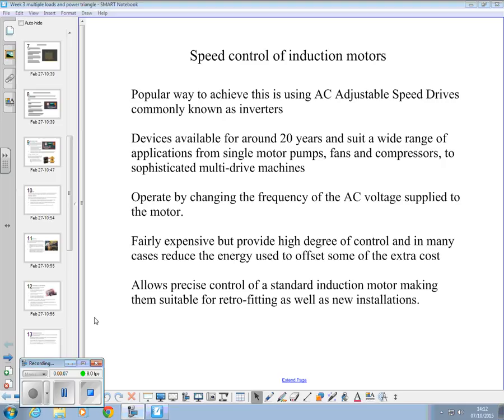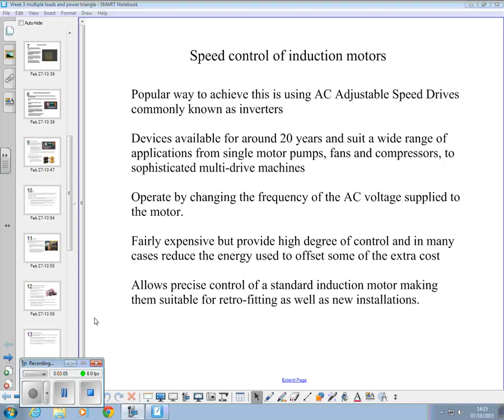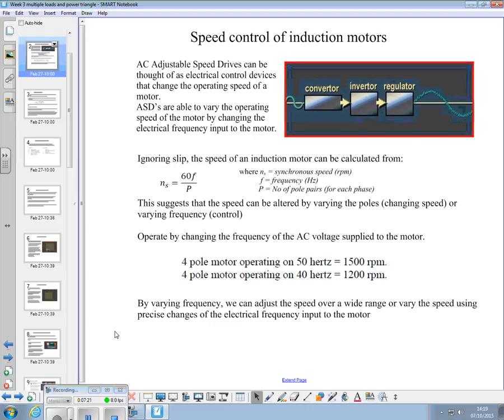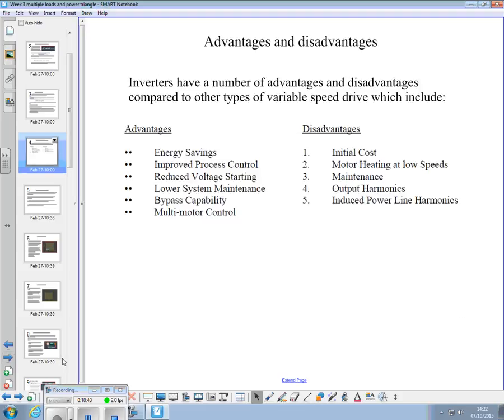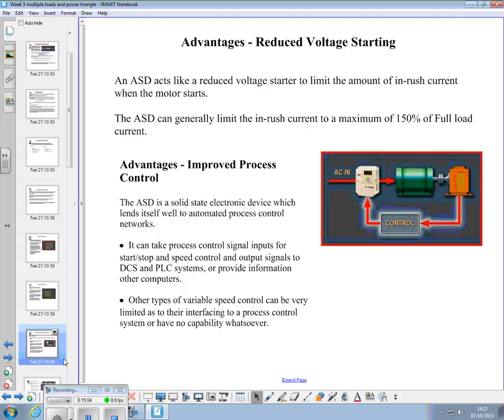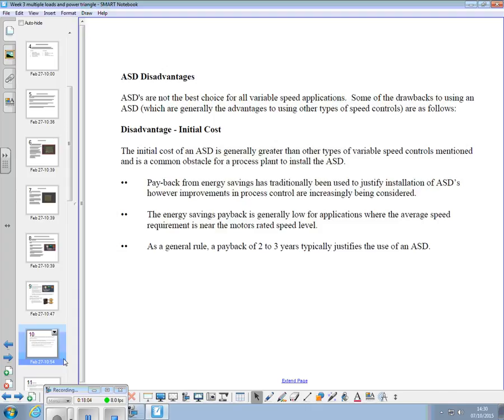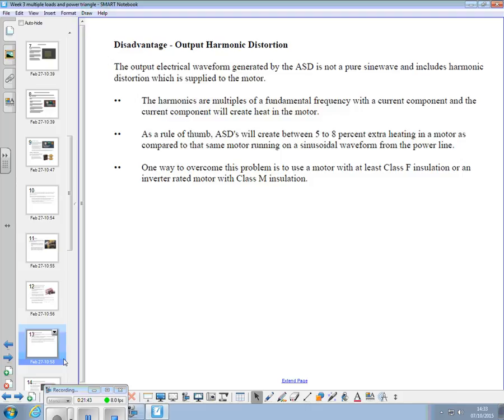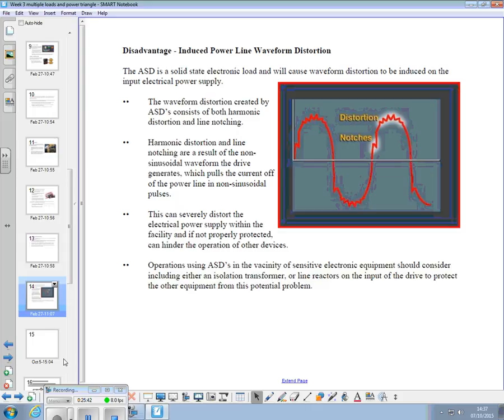7th October Part 1 Speed control of induction motors